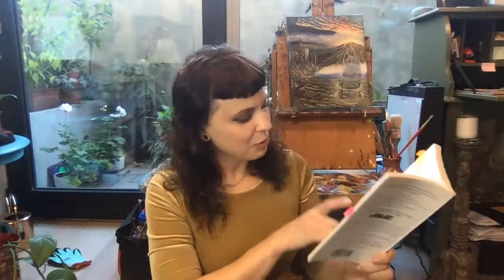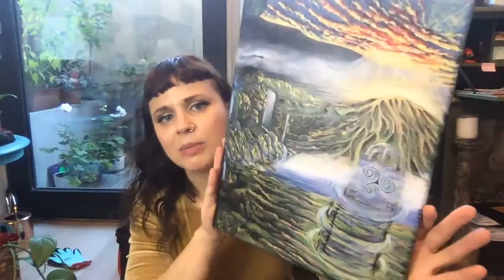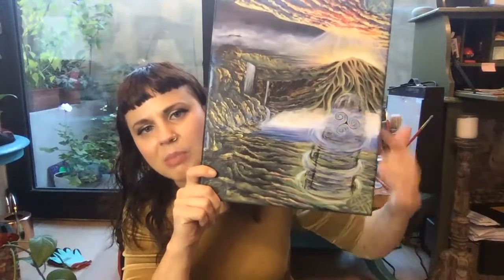The War of Art - Week 6 - Creative Book Club with Sari Luna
Break through the blocks and win your creative battles.  This book covers why we fail at fulfilling our dreams, what successful creative work looks like (how to turn pro), and accessing your innate inspiration.

Tune in for the Livestream Sundays at 2 PM PDT where we chat about the book and it's concepts.

Seattle based artist and acrylic painting instructor shares painting tips and tricks, artist interviews, composition tips, dealing with artists block and art as a place for  healing.